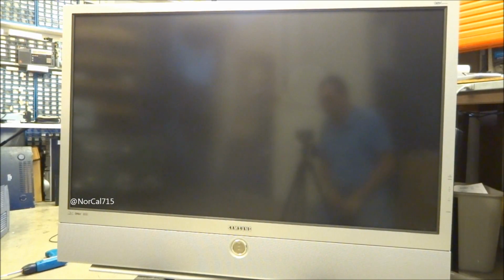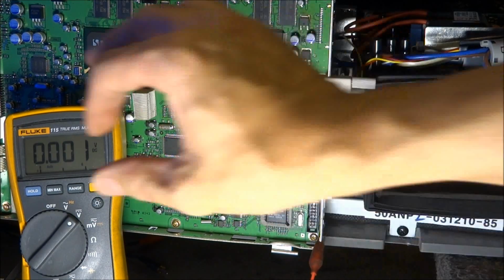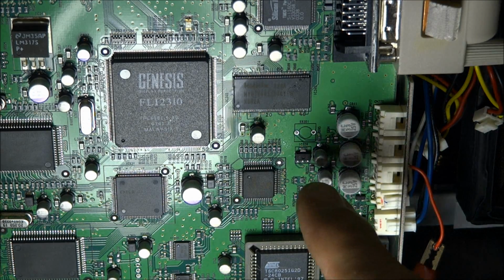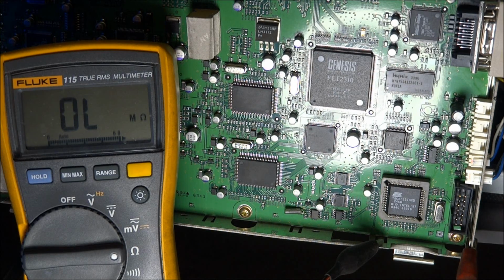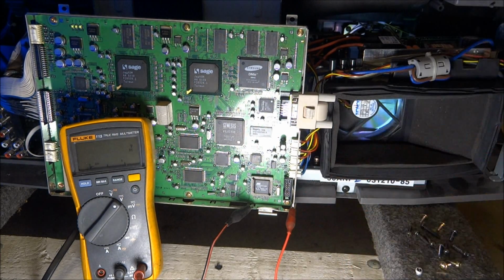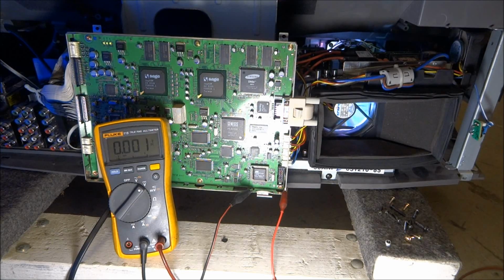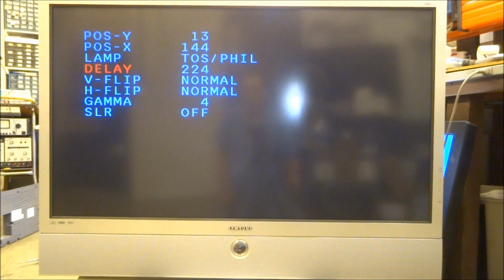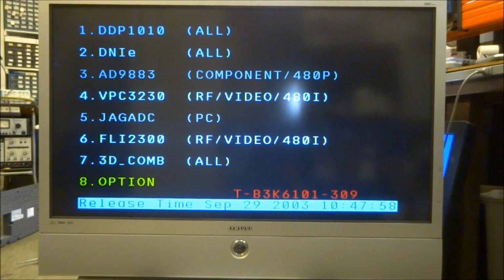Finding a shorted component with freeze spray. Samsung HLN5065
Finding a shorted component with freeze spray. Samsung HLN5065. Thanks to Dave's TV in Grants Pass, Oregon for this tip.